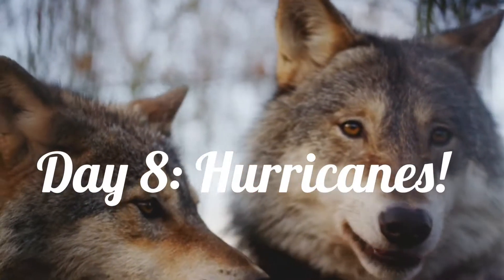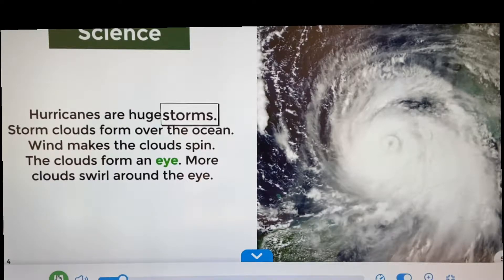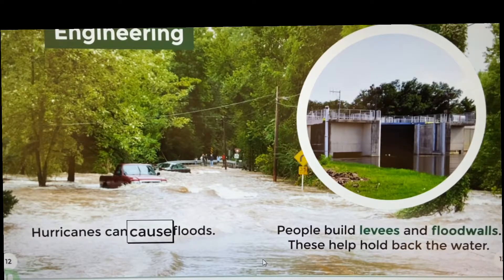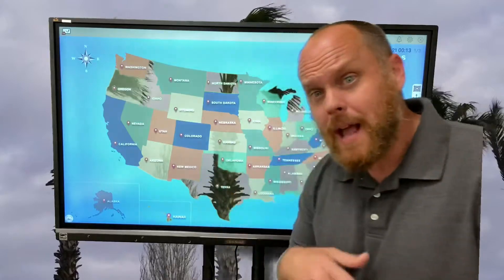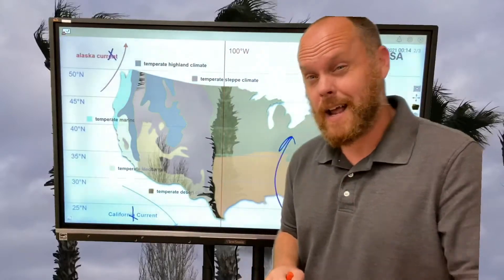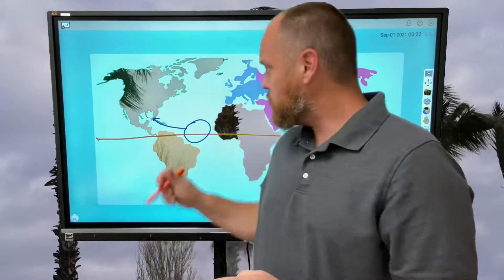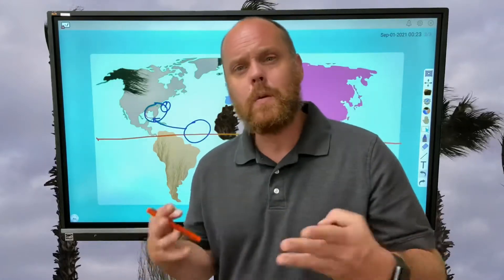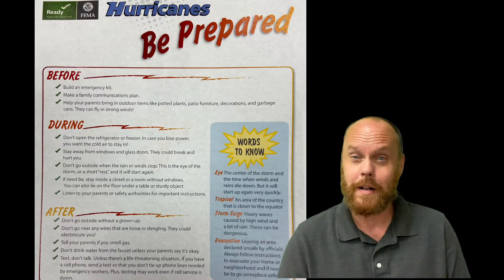Day 8: Hurricanes